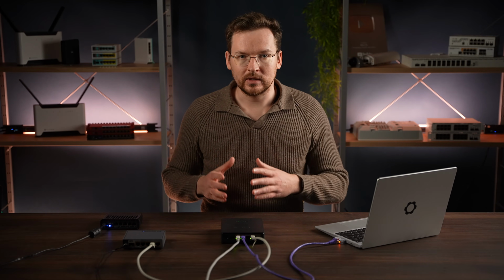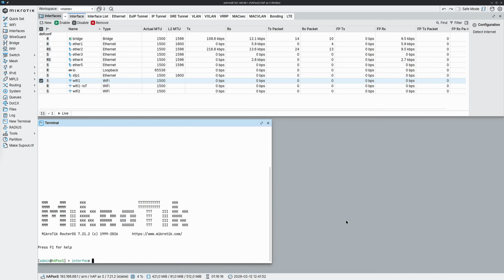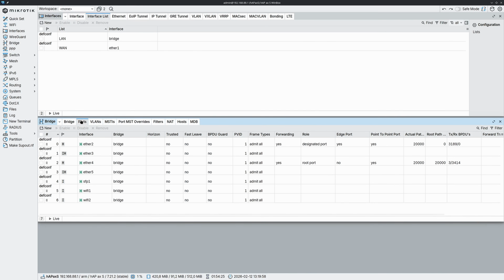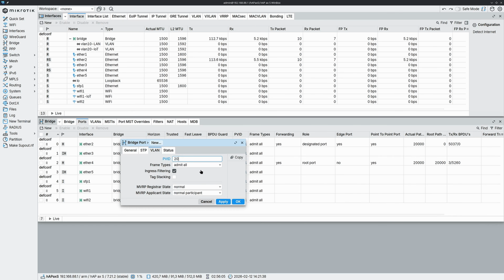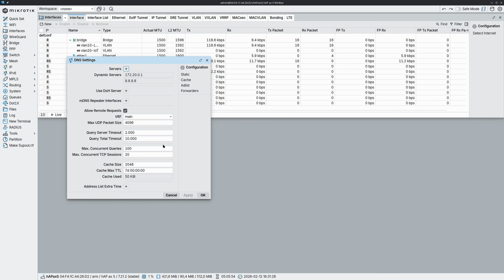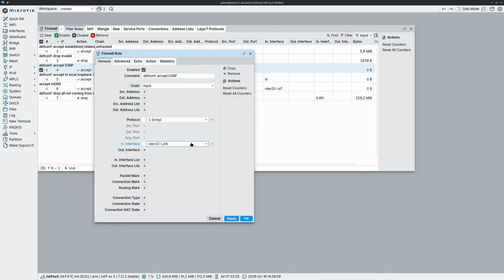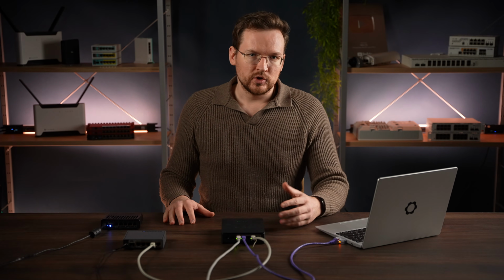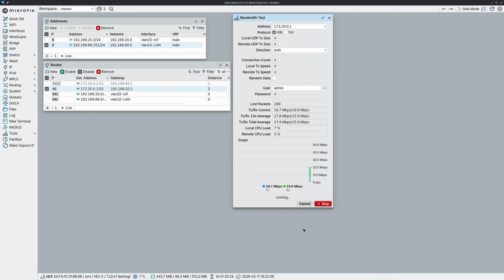Ultimate AP configuration guide for IoT - WiFi, VLANs, firewall, bandwidth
Setting up your Access Point to use IoT devices safely can be challenging. Consider this video to be your ultimate guide. We start off by creating a separate WiFi interface and placing it in a VLAN, and then we adapt the default firewall and limit the bandwidth available to IoT devices. But even if you have a single access point, and you don't need VLANs, you will still find something useful in this video.

00:00 Intro
1:33 2.4Ghz WiFi
3:36 Optional: access-list
4:37 Optional: Datapath for CAPsMAN
5:36 Defconf WAN and LAN
7:00 VLANs
8:35 IP and DHCP interfaces
9:05 Enable mDNS repeater
9:17 IPv4 and IPv6 firewalls
9:59 Exception for mDNS
10:31 ICMP security
11:08 Protect LAN from IoT
11:33 Addional rules for VLANs
12:04 Optional: disable IoT WAN access
12:27 Rate limit with Queue Tree
13:19 Testing the setup
14:43 Thoughts on Home Servers